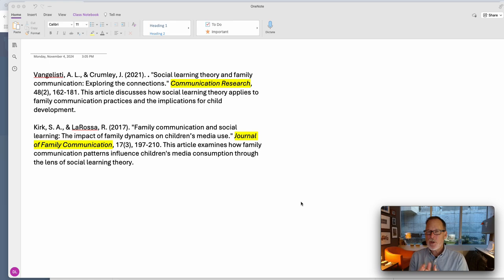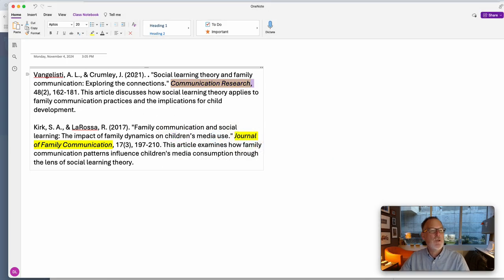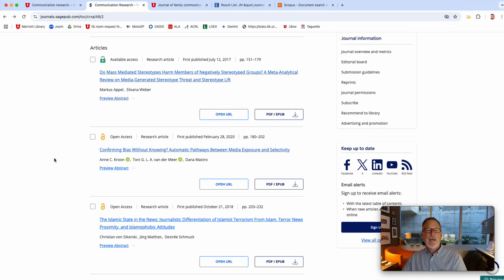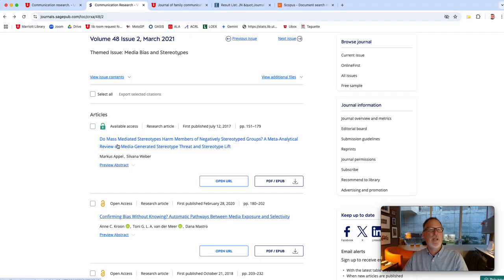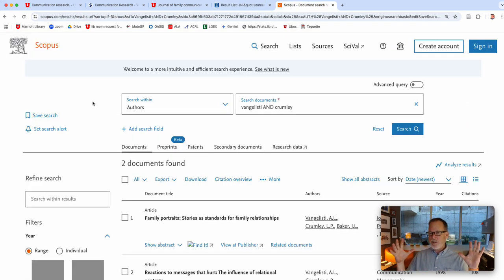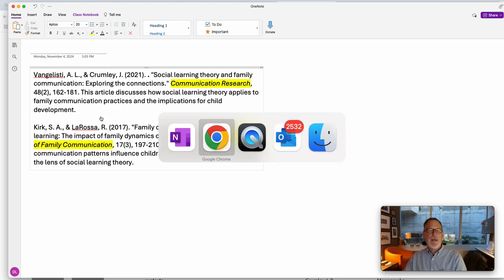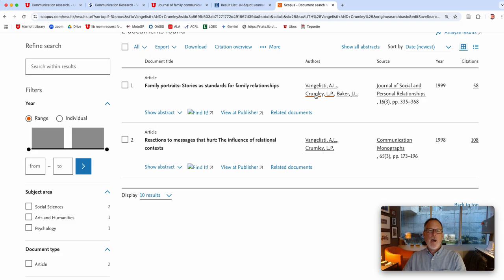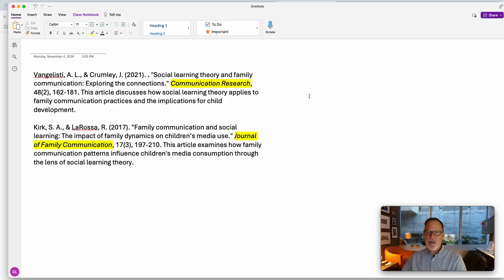those citations are indeed strange